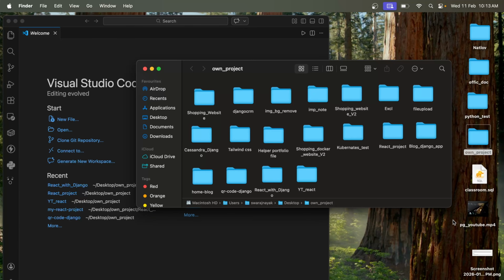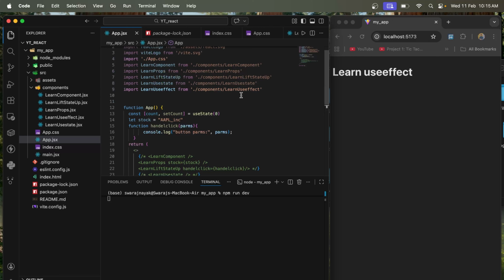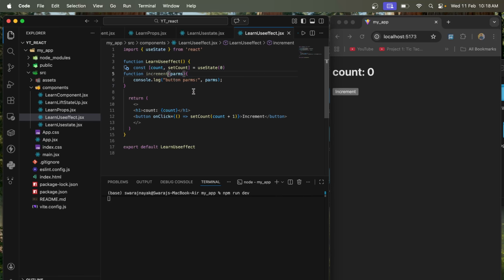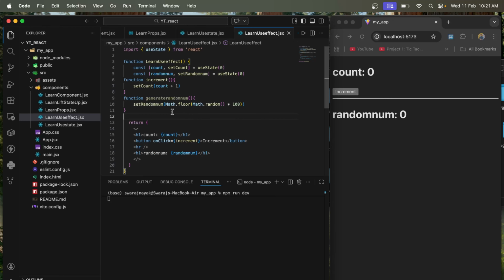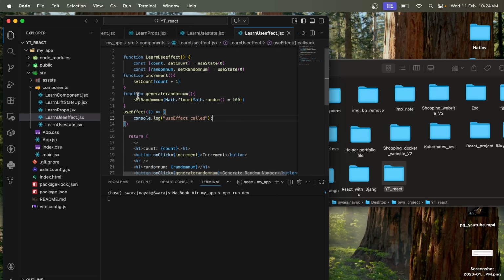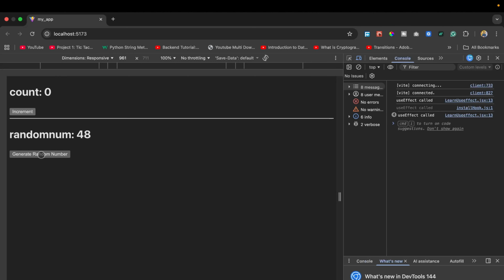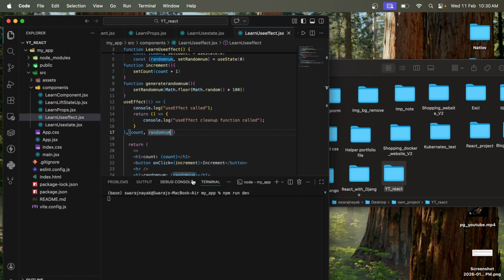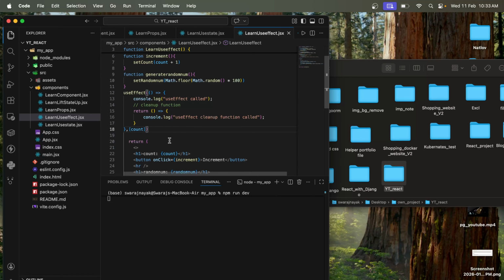How to Create useEffect in React | Beginner to Pro Tutorial 🚀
In this video, I will teach you how to create and use the useEffect hook in React step by step.

The useEffect hook is one of the most important hooks in React.